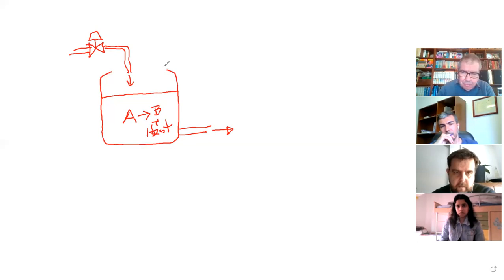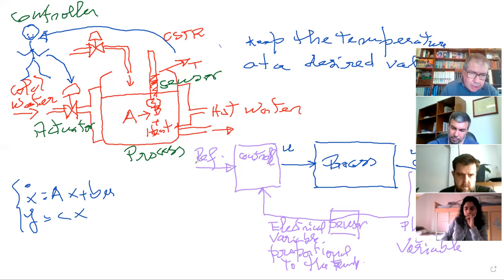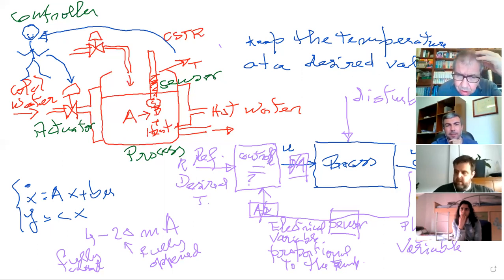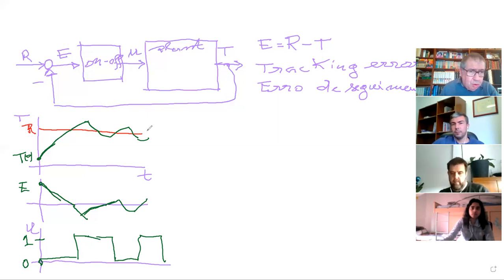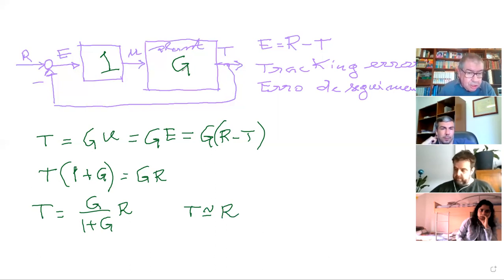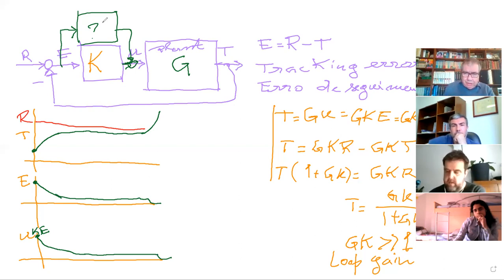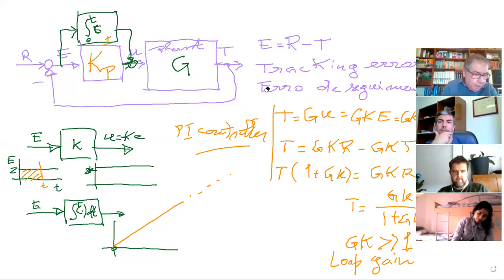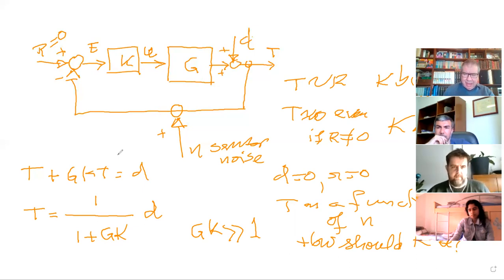Modelling, Simulation and Control of Biological Systems - Basics of feedback control